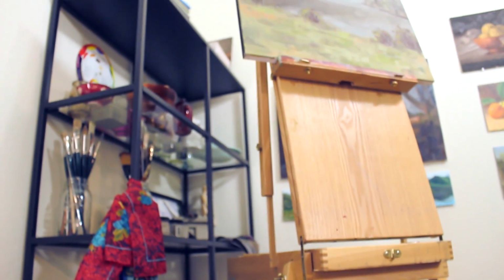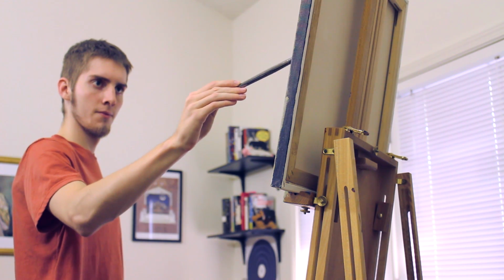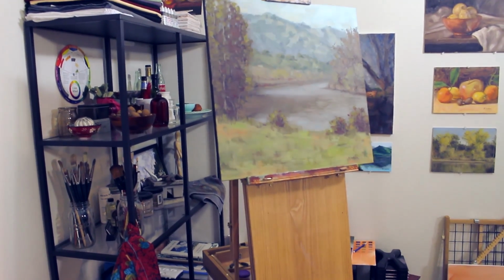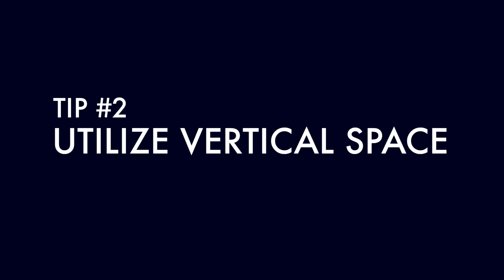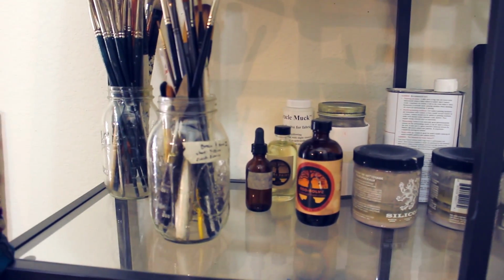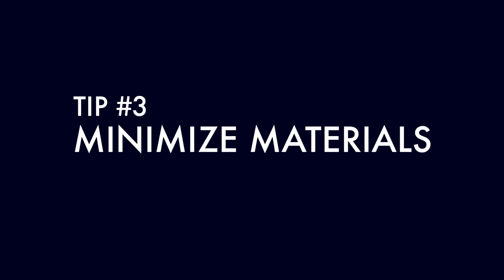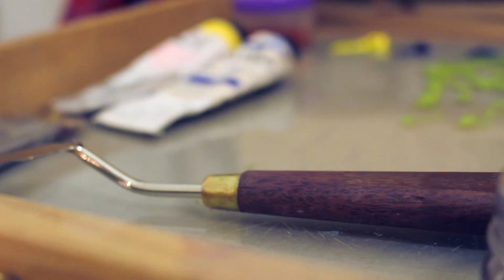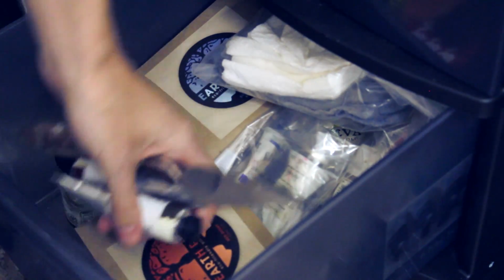Small Studio Organization | 4 Tips for Success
I share some tips regarding organization of small studio spaces and things you can do to optimize your studio work environment. No need to have a giant studio in order to create beautiful work and operate successfully.

#01 - Create Your Space/Studio - Blocking off an actual corner of a room and using that as your studio will help keep it separate from the rest of your life.
#02 - Utilize Vertical Space - Use shelves and other vertical wall space to store paintings and supplies which will give you more floor space for working and creating art.
#03 - Minimize Materials - If you haven't used it in a while and don't plan on using it any time soon, just throw it out or give it away.
#04 - Keep It Clean - This is personal, so it depends on each artist. For me, keeping things clean and tidy helps me create better and quicker when my flow of inspiration hits.